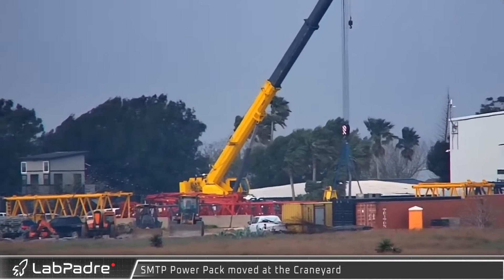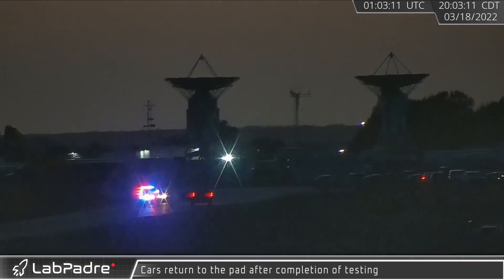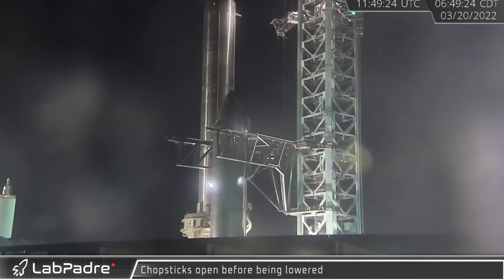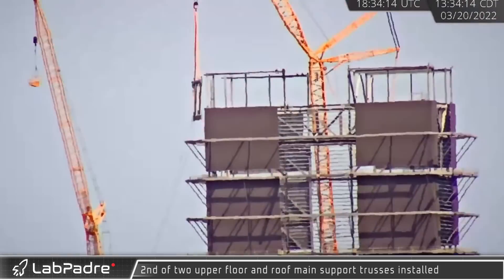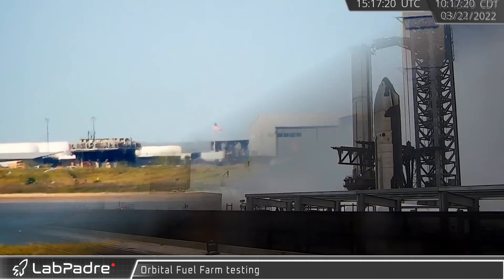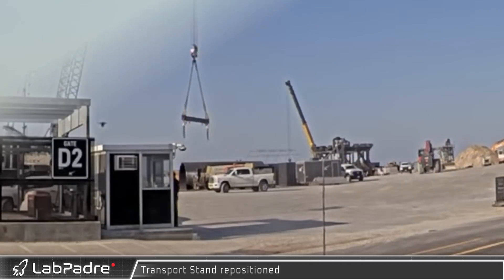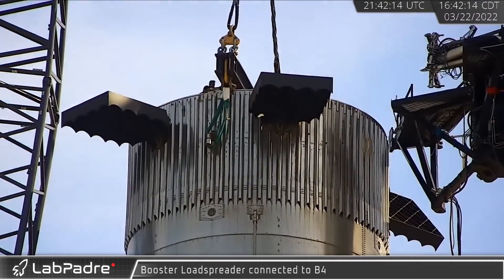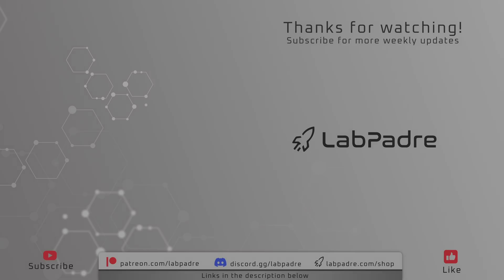Starbase Weekly News Update #3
This week from Starbase and Cape Canaveral, we see fast paced construction on the Wide Bay, destacking of Ship 20, and Falcon 9 booster B1051's triumphant return to port after it's 12th landing.

Special thanks to:
RotoSequence - Script Writer
61Naps, WLAnimal & Lucid - Script Editors
Lucid - Video Editor
GreyRocker - Sound Editing
Thomaseo1 - Clip Capture